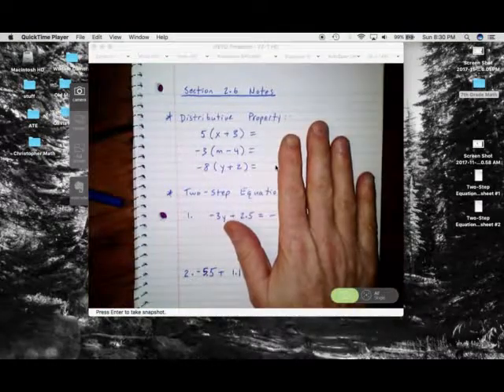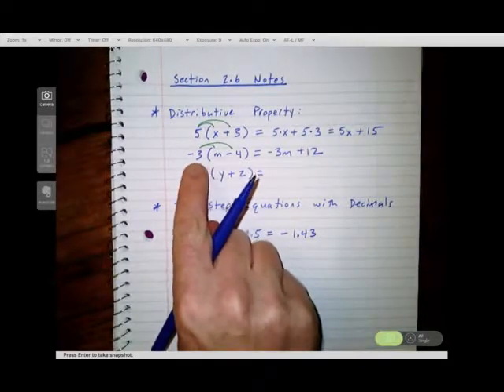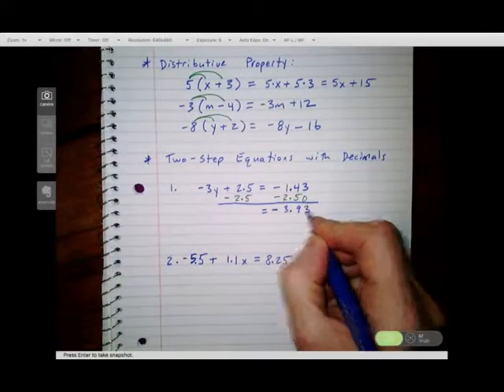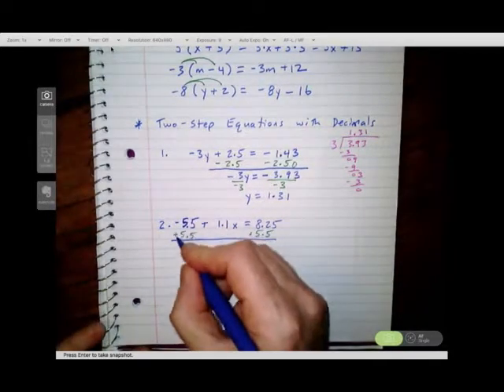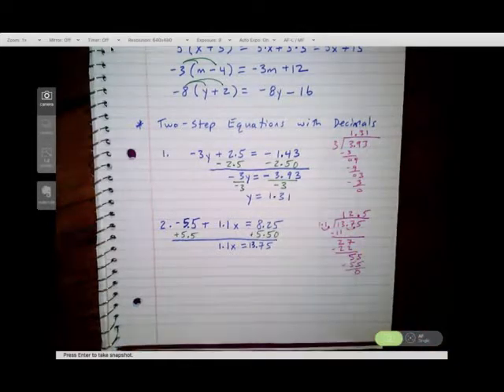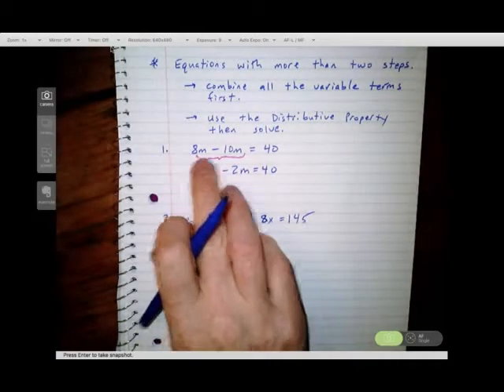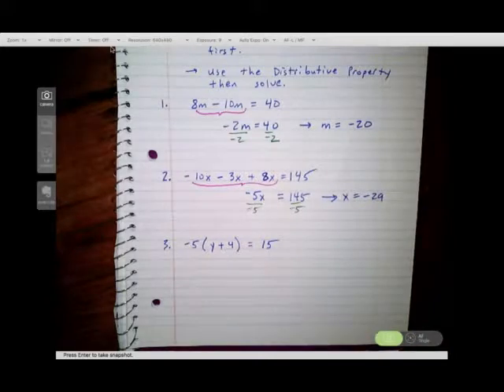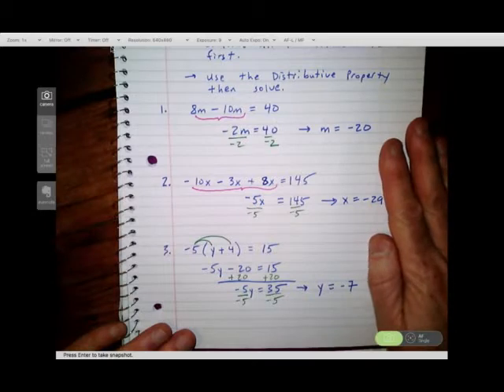Section 2.6 Notes